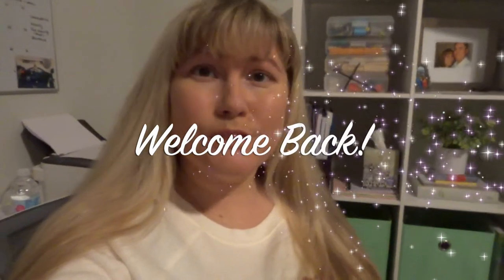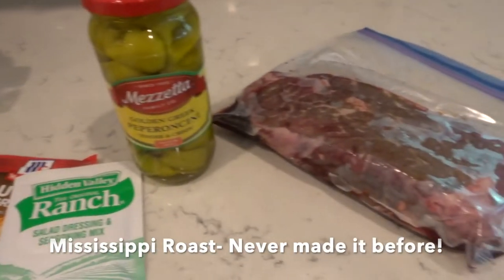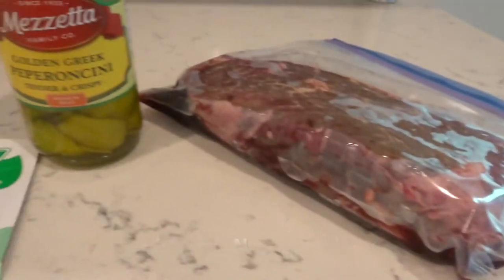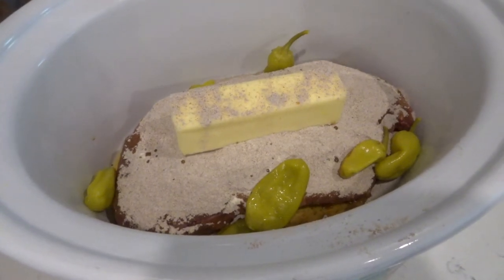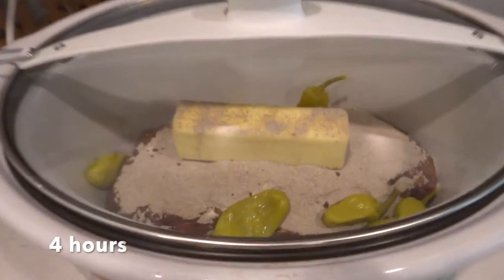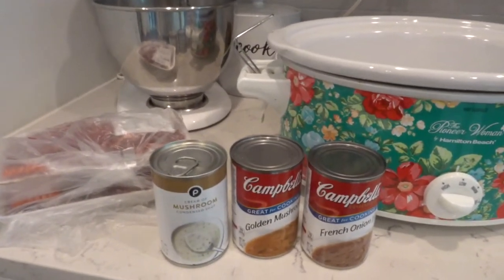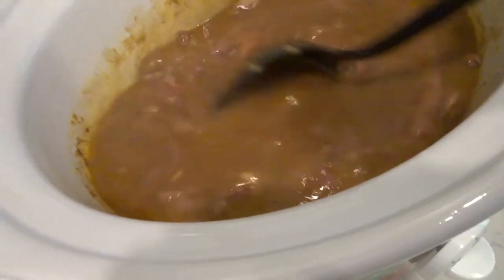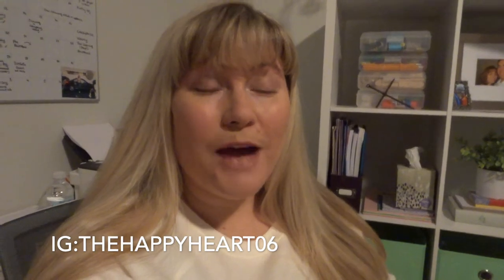EASY CROCKPOT MEALS | CROCKPOT RECIPES | DUMP & GO CROCKPOT RECIPE MEAL | SAHM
Hope you enjoy these Easy Crockpot Recipes. These Beef Recipes are all dump and go crockpot meals that are delicious and easy. These easy beef crockpot recipes are wonderful for a gathering or even a busy weekday.
Hope you enjoy these easy crockpot meals!

Popular Upload:
$800 Grocery Haul